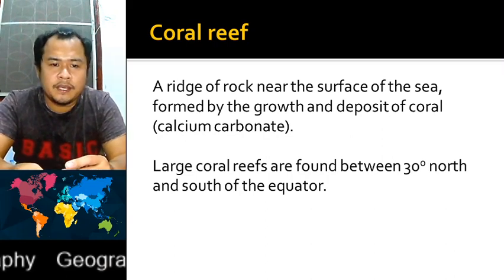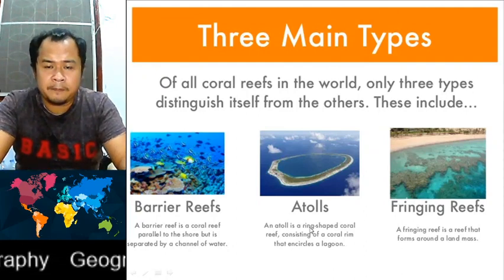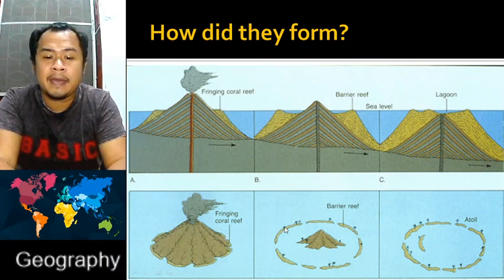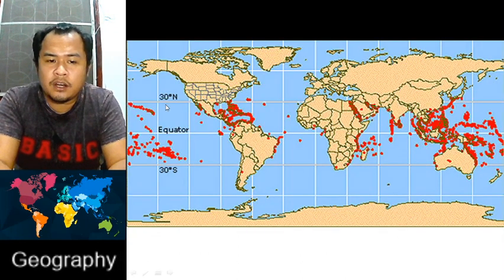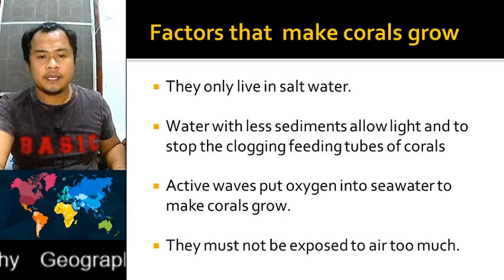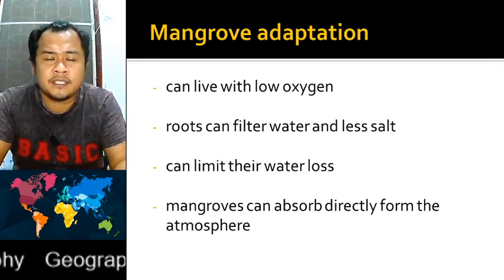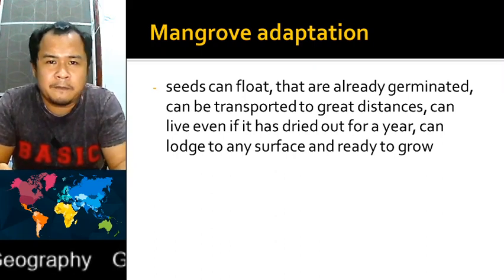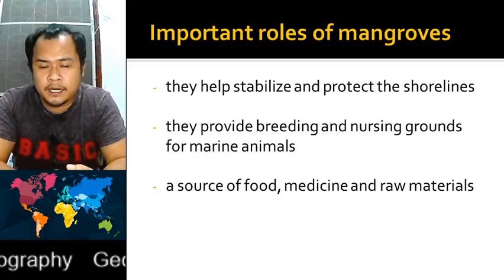KIS Year 9 Option 3 - Corals and Mangroves